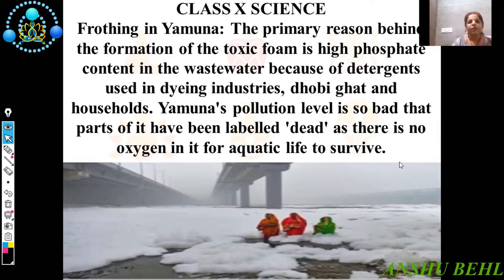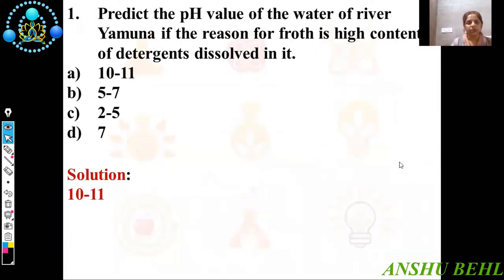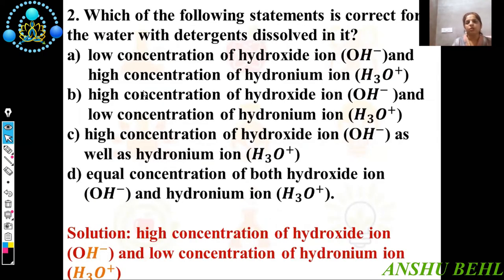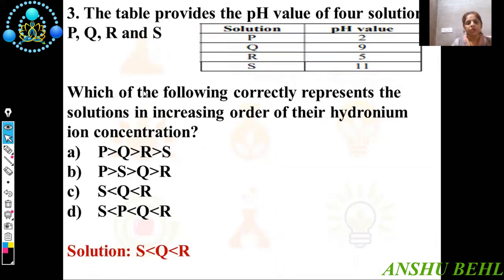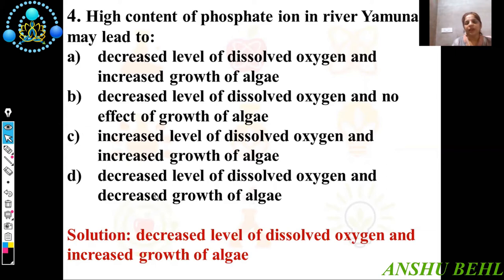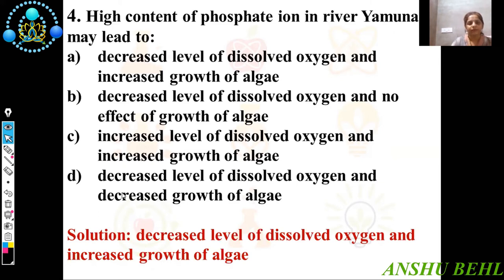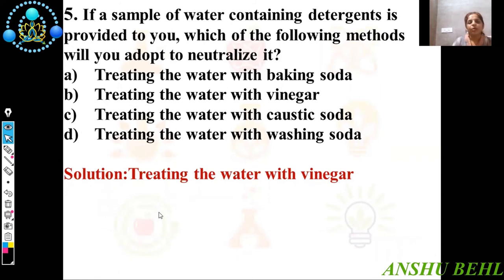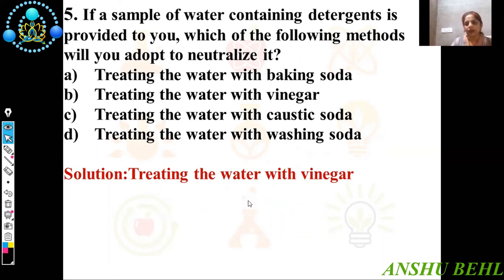X CASE STUDY 4 ACIDS, BASES AND SALTS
Hello,
Topic: LATEST CLASS X CASE STUDY ACIDS BASES AND SALTS